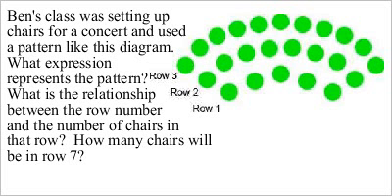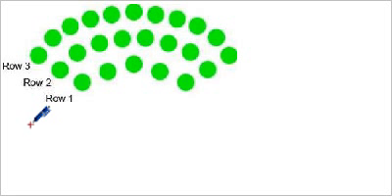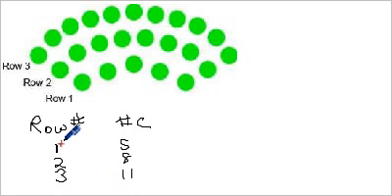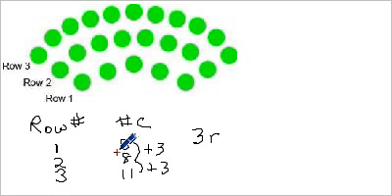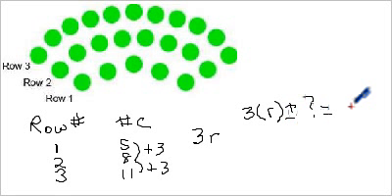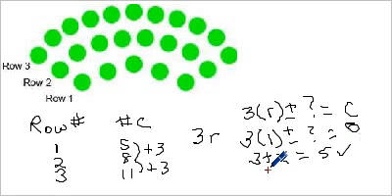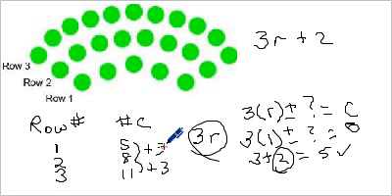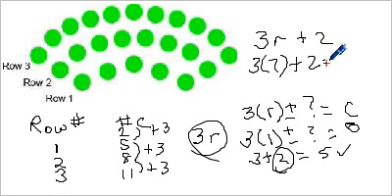Math9_4a_1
Math 9 Unit 4 Lesson a Example 1